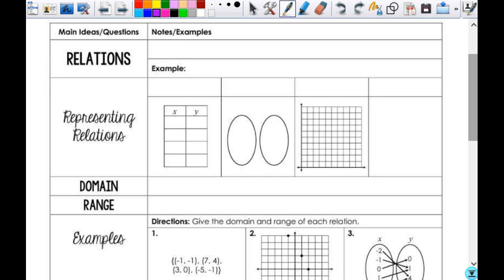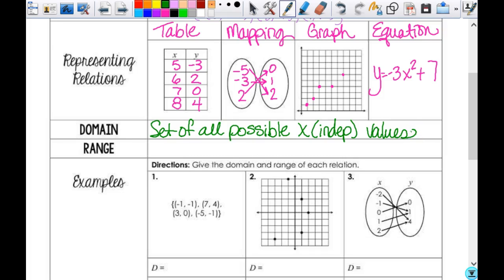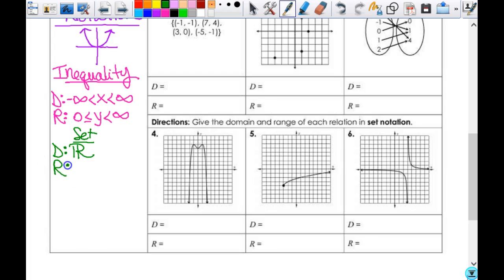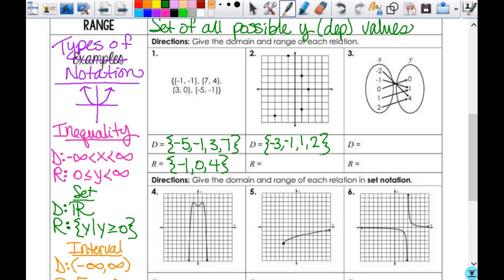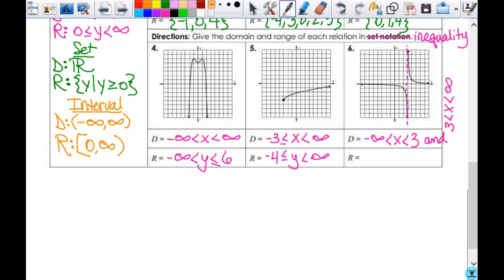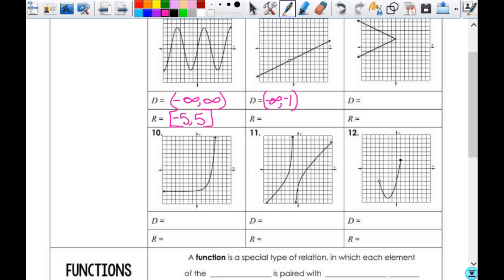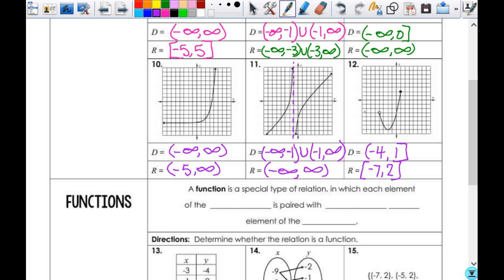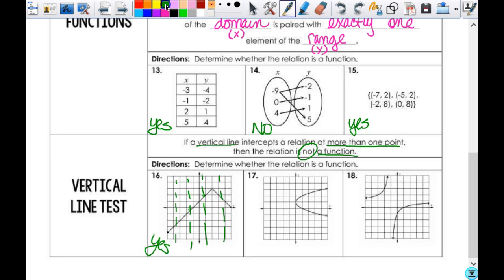Relations & Functions 1BPC1819